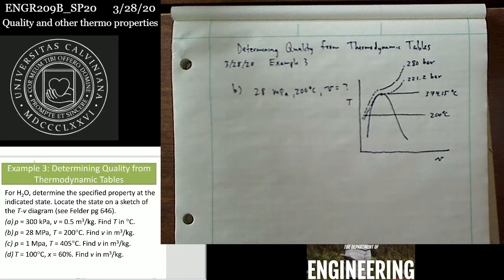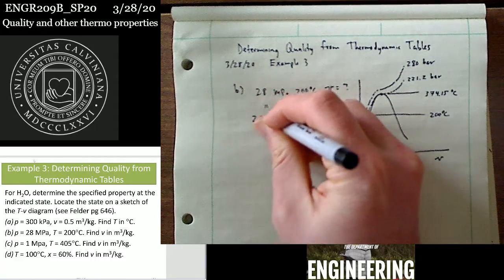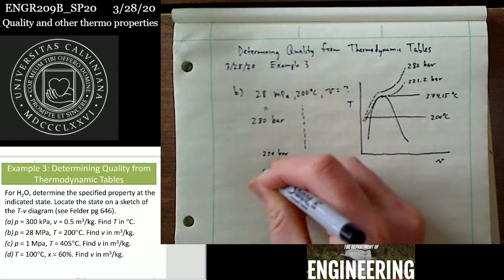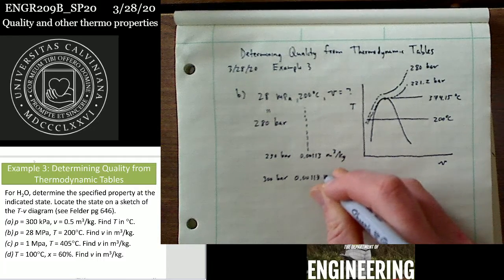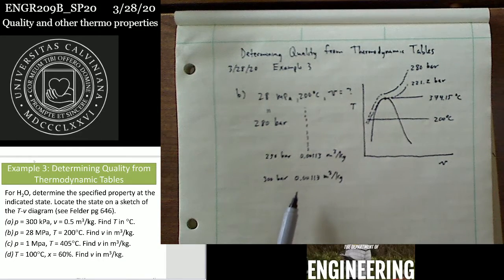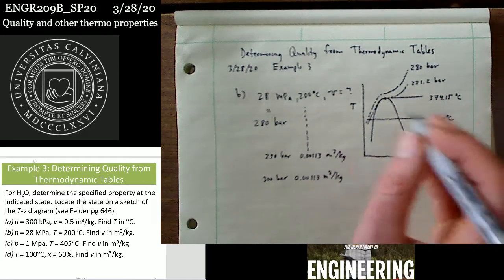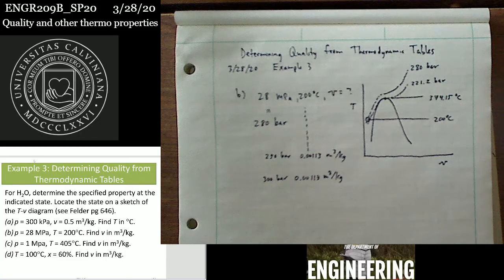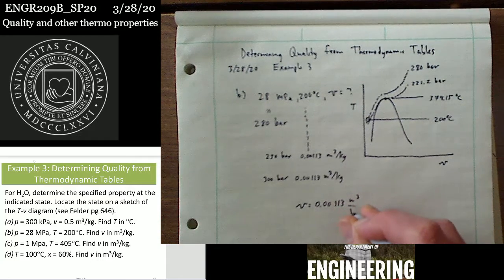ENGR209B Thermo: Determining Quality from Thermodynamic Tables Part B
Example 3B: Find specific volume from a pressure and temperature in the steam tables.
Reference data found in 'Elementary Principles of Chemical Processes' by Felder, Rousseau, and Bullard on page 650 (Table B.7).
Recorded in the 20SP semester at Calvin (3/28/20) PM